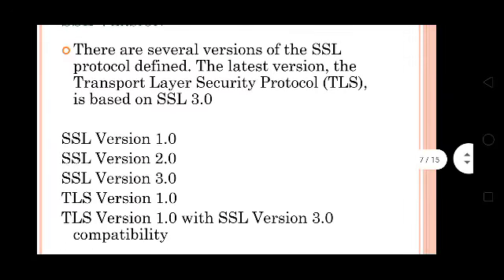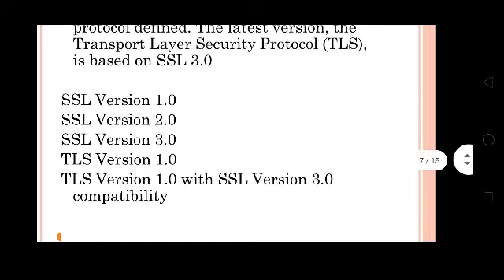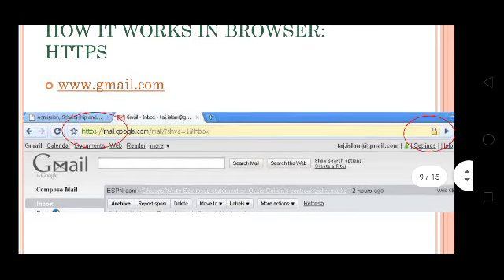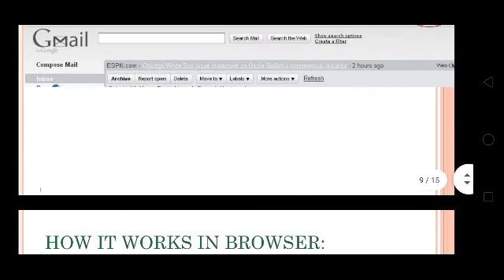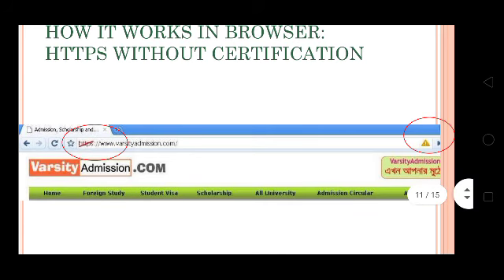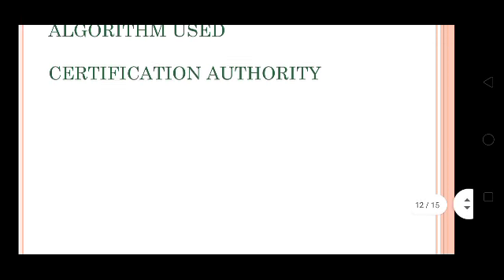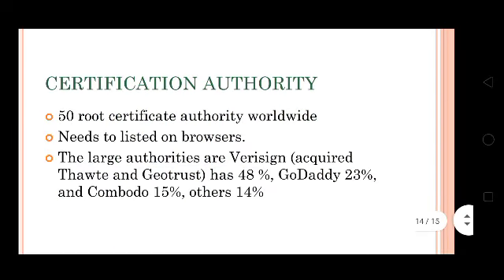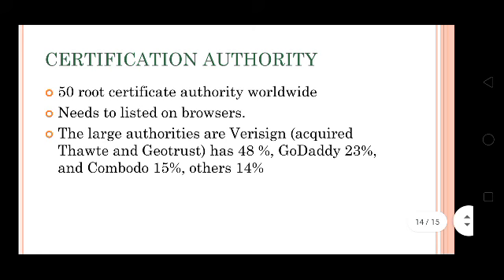Secure Socket Layer_ICS_BE Computer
By Prof.Tambe R. S.